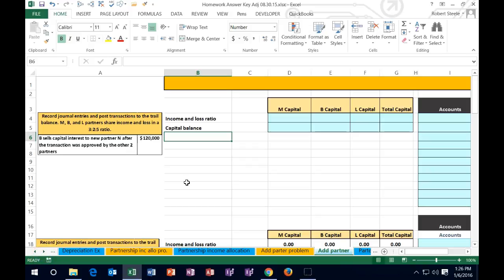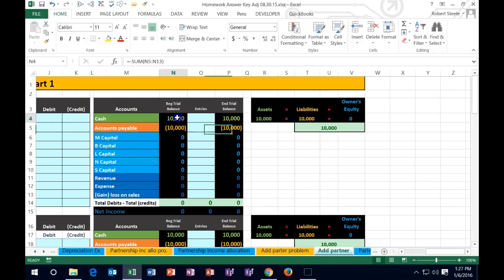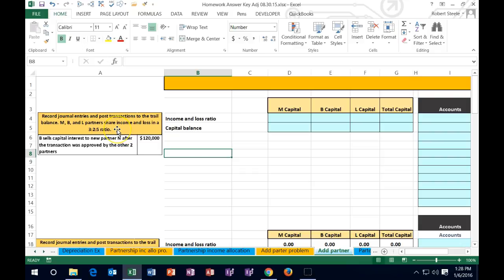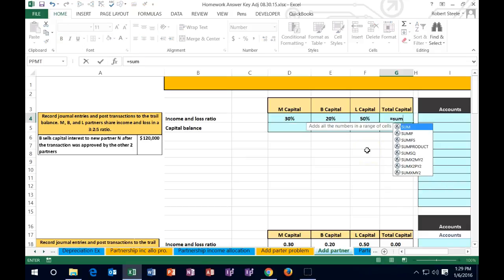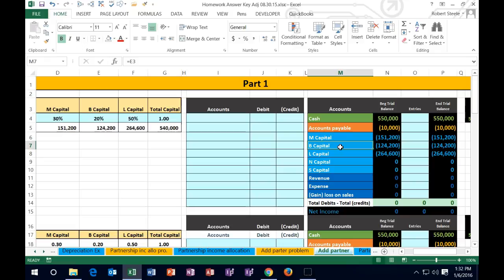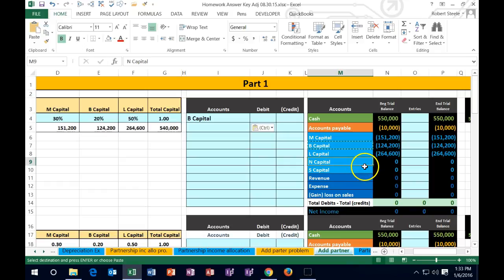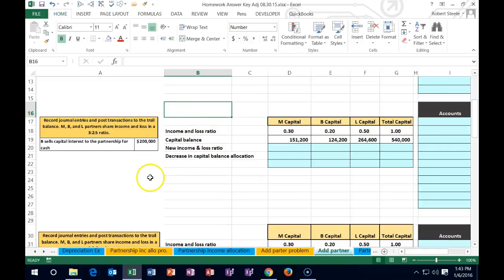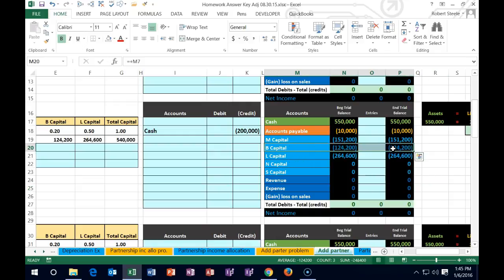1200.30 Selling Partnership Interest Part 1, how to calculate-Accounting, Financial